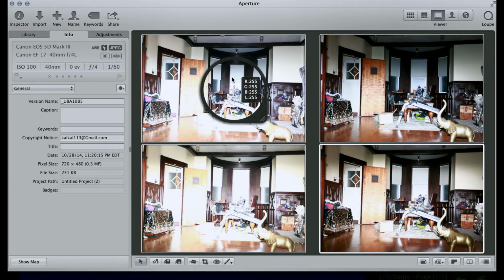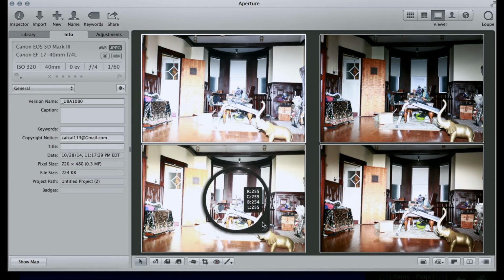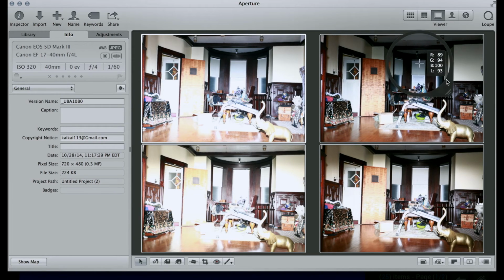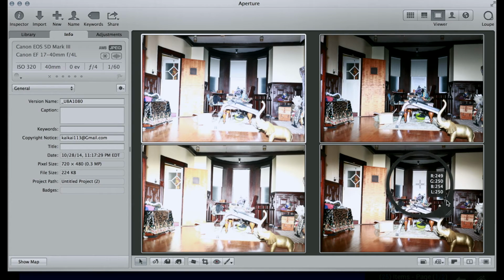Yongnuo 560 vs Canon 600EX RT Part 2